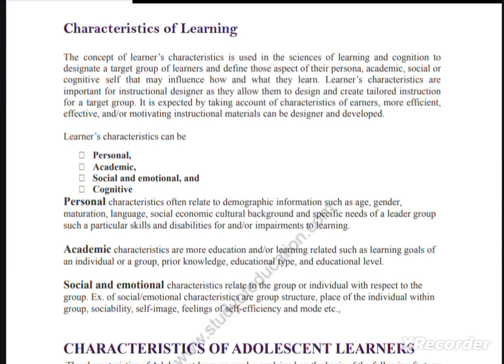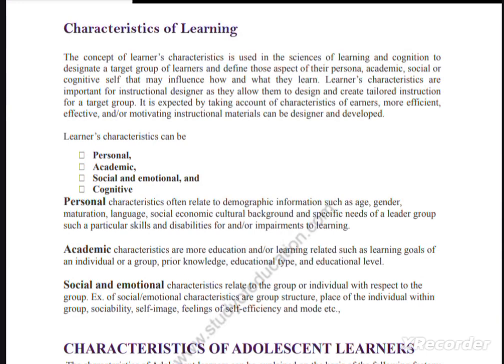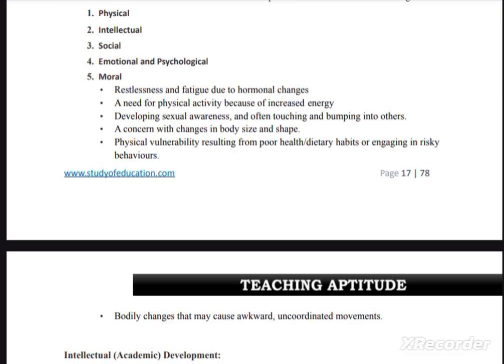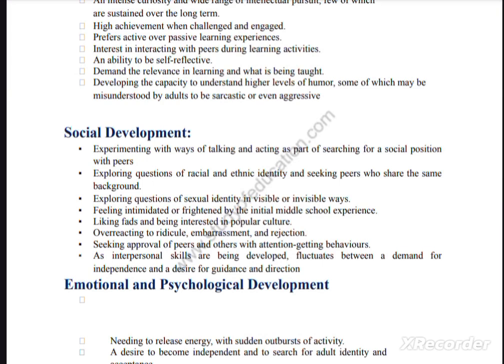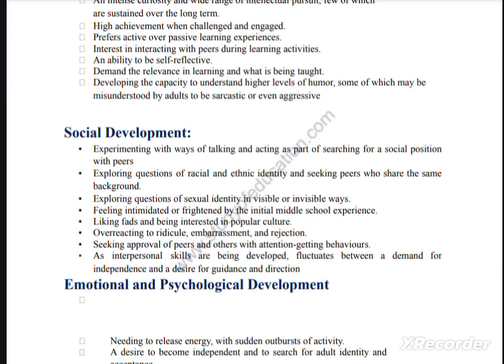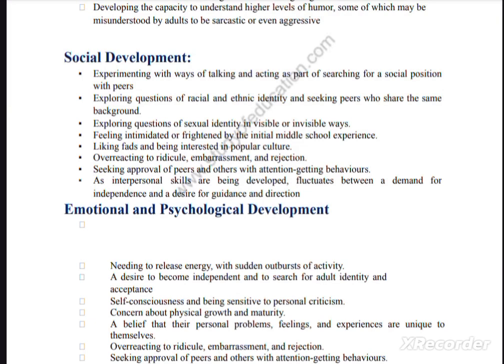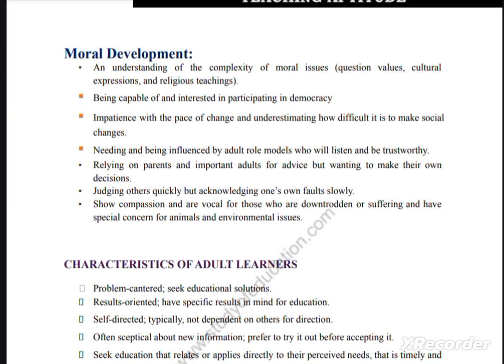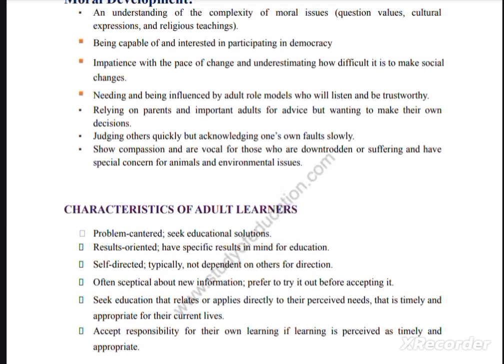Characteristics of learning